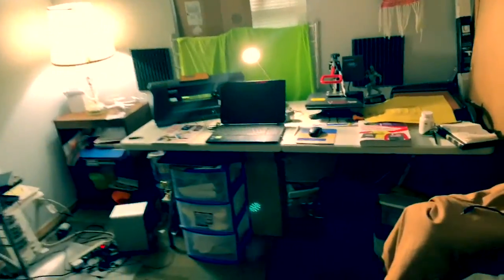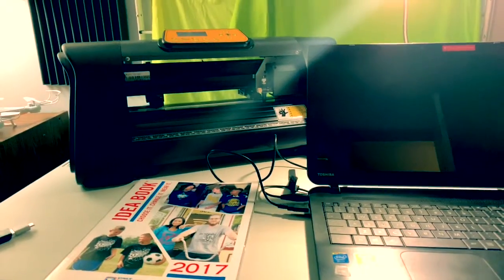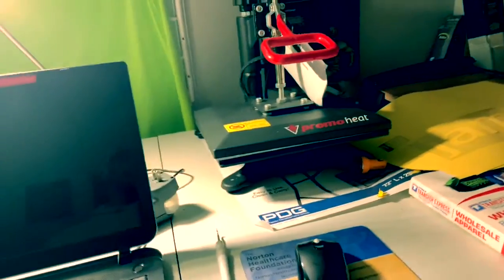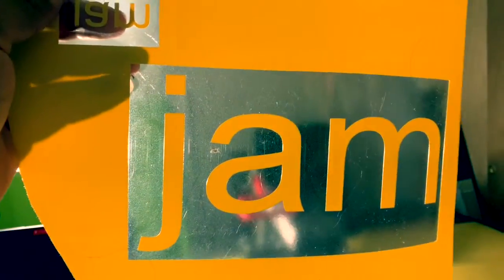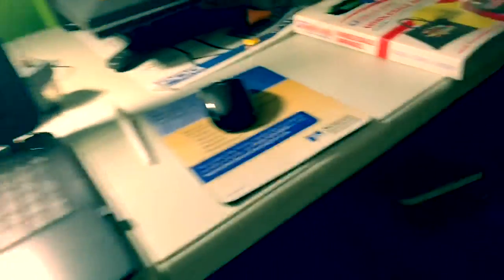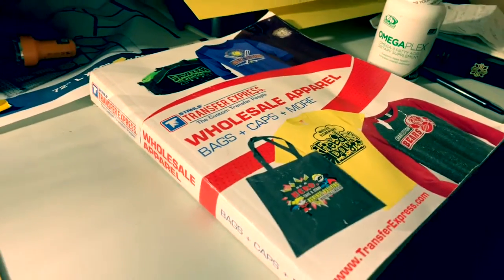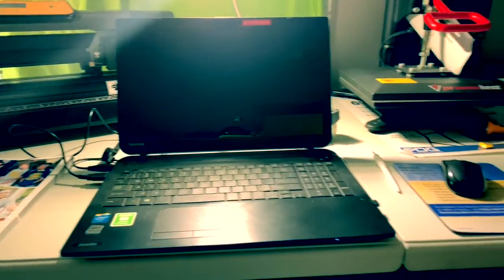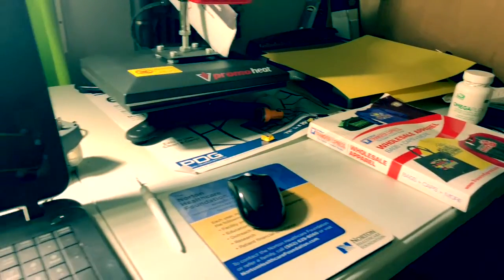Welcome to Luxie Styles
This is the welcome video to Luxie Styles